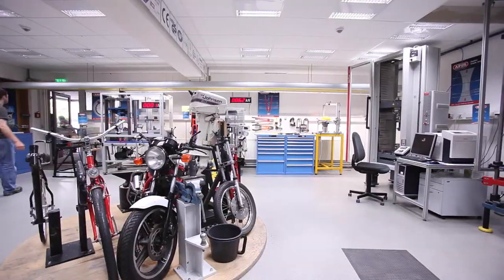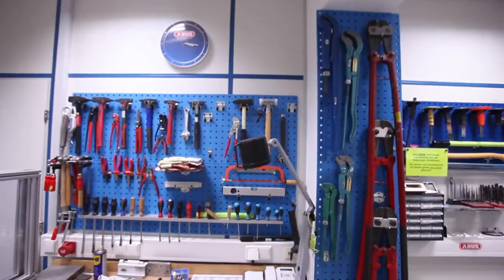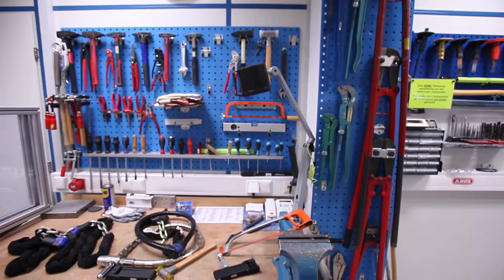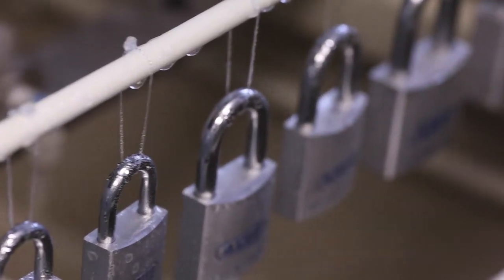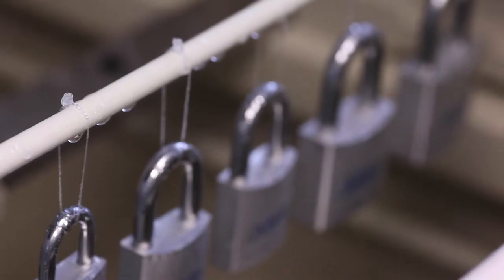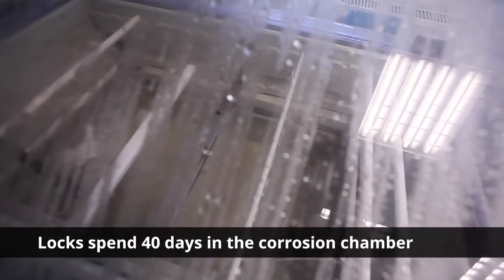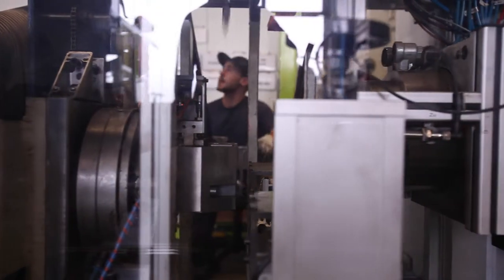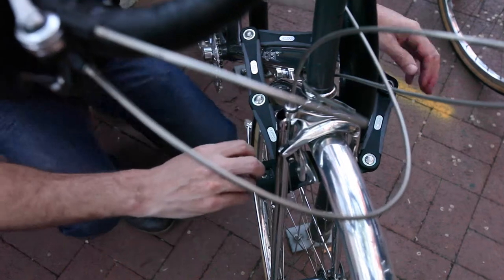ABUS Mobile Security